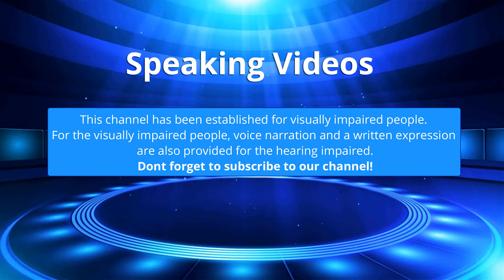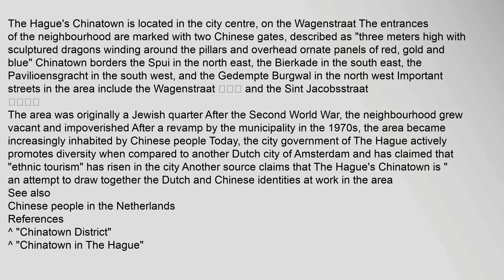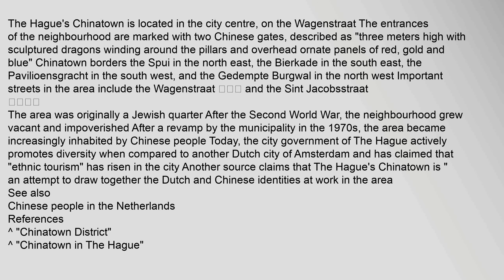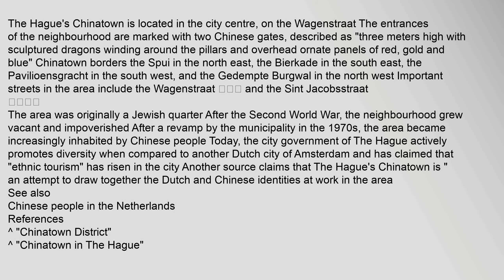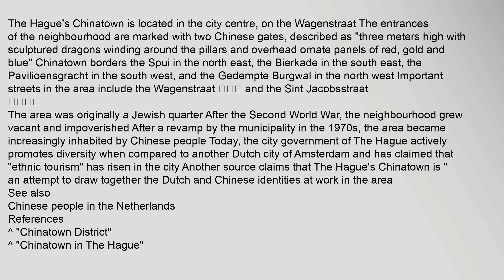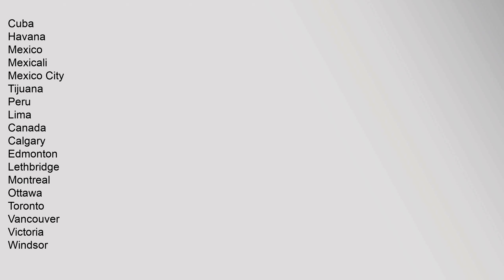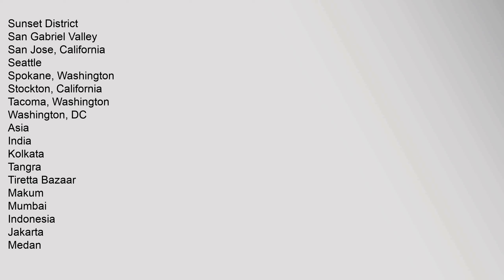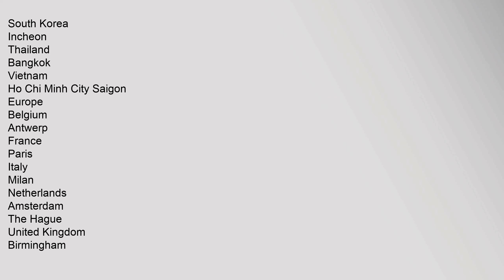Chinatown, The Hague